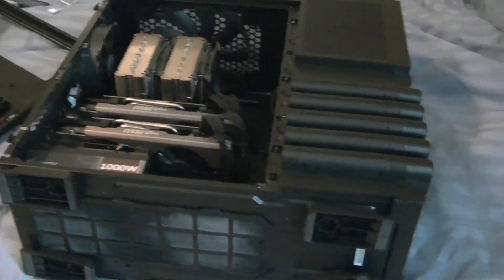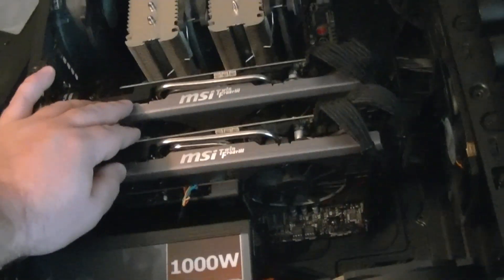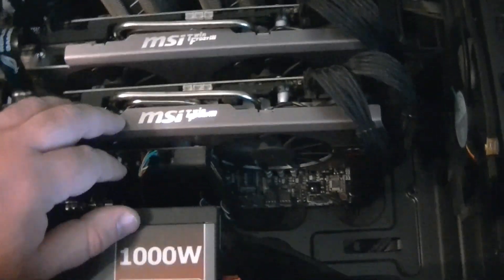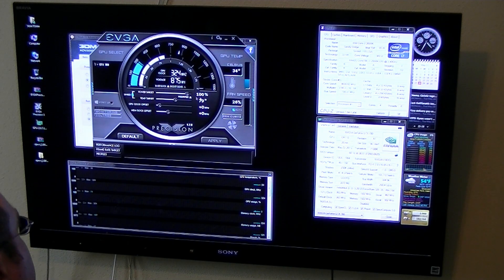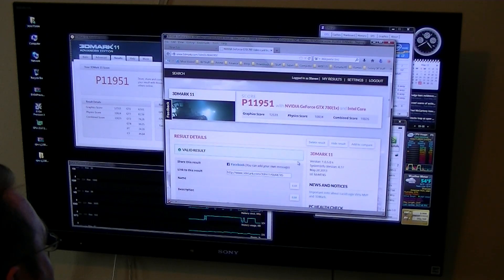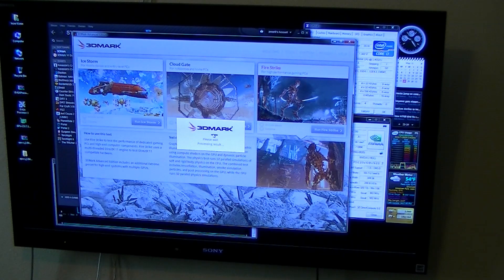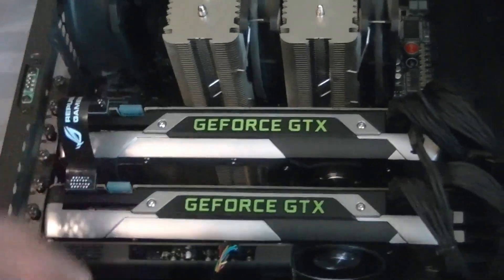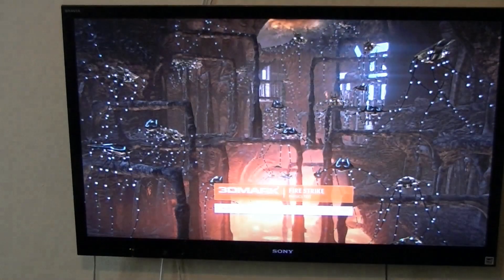GTX 780 vs. 2x580's and PCIe 2.0 8x/16x performance difference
This is the 2nd part of my benchmarking/testing.
if you want to see the intro and unboxing of the GTX 780.